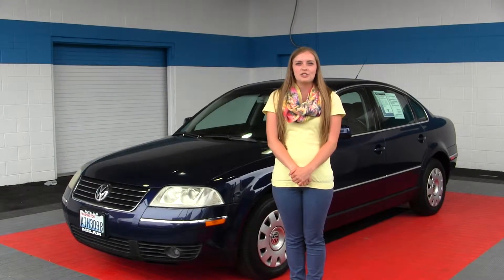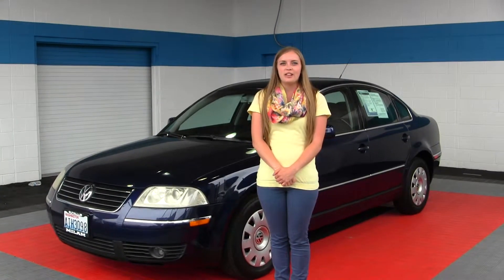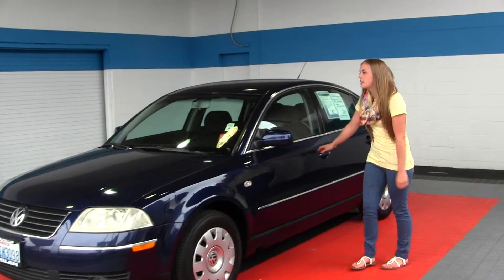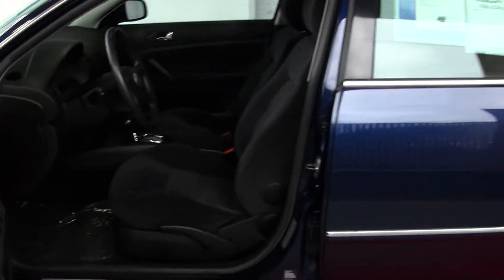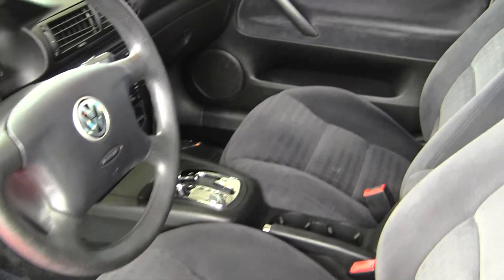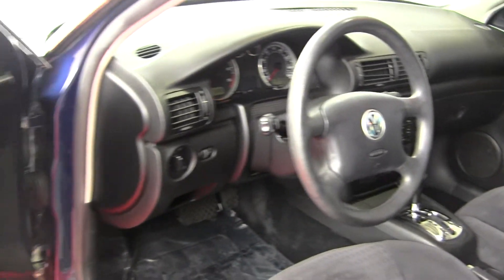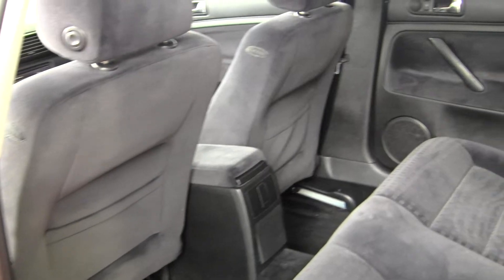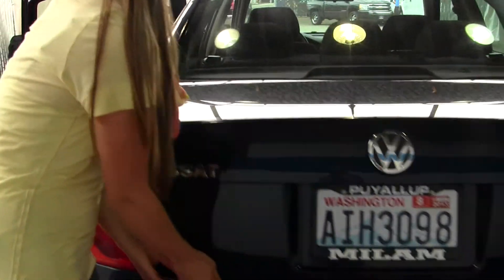Virtual Walk Around Tour of a 2002 VW Passat GLS at Milam Mazda in Puyallup